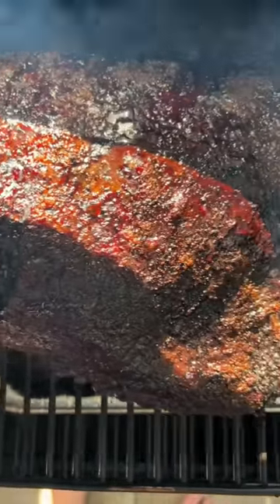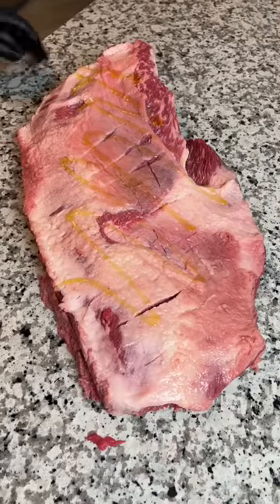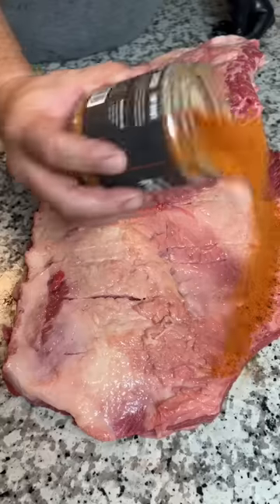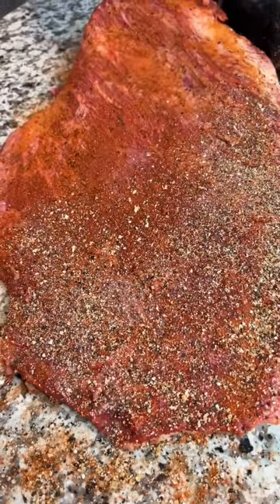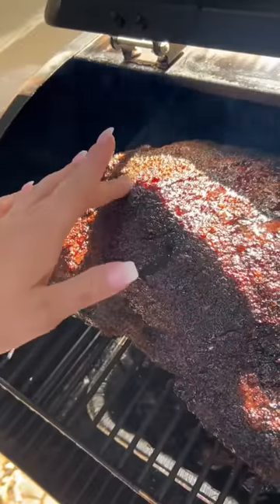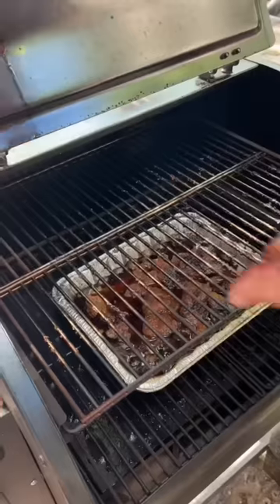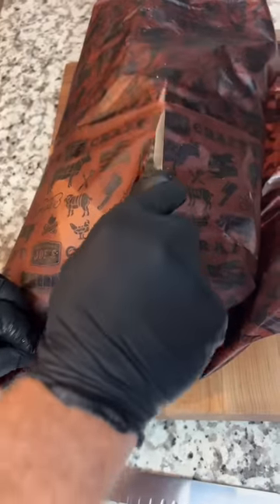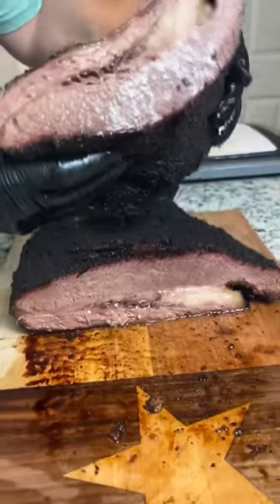Brisket on a Pellet Grill